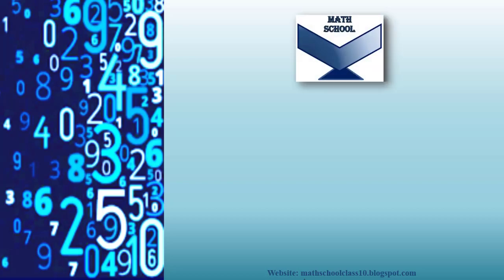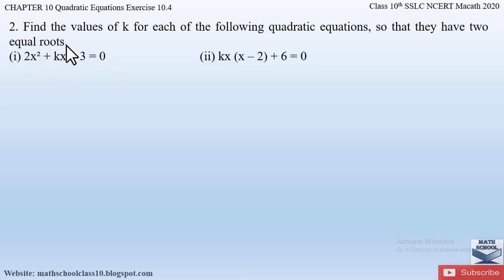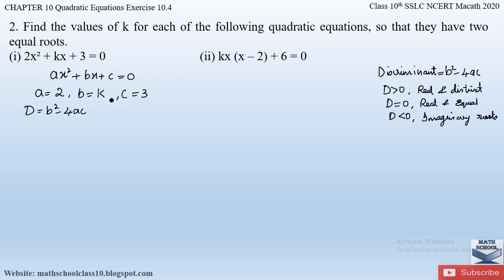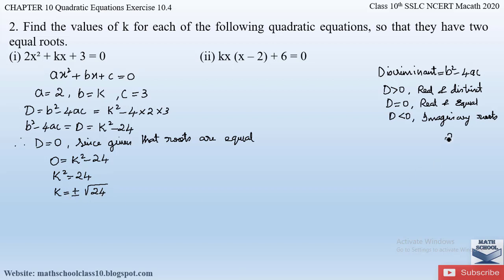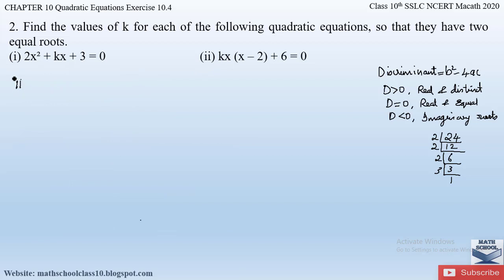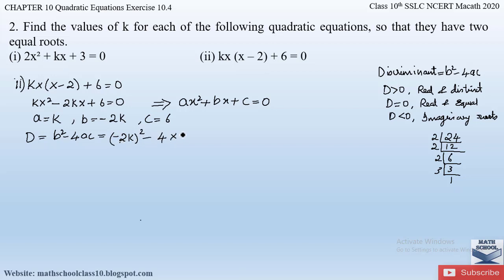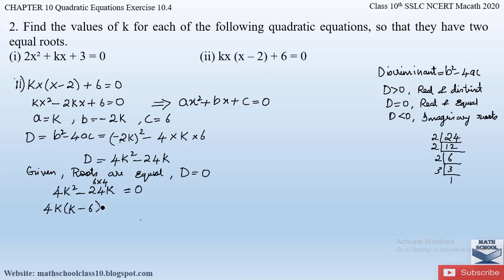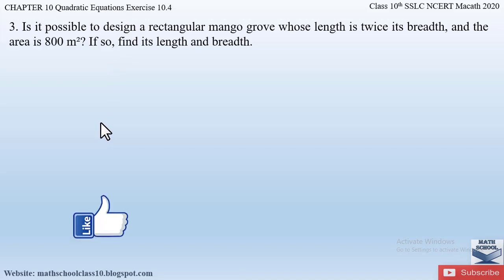Quadratic Equations | class 10 chapter 10 Exercise 10.4 Question 2 | Karnataka Board NCERT Math 2020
In this video I will be covering Quadratic Equations chapter 10  Exercise 10.4 Question 2. Hope you will take advantage of this video to understand and learn the Problems easily.

Quadratic Equations Chapter 10 Exercise 10.4 Question 2
1) Chapter 10 Exercise 10.4 Question 1 Part i)
2) Chapter 10 Exercise 10.4 Question 1 Part ii)